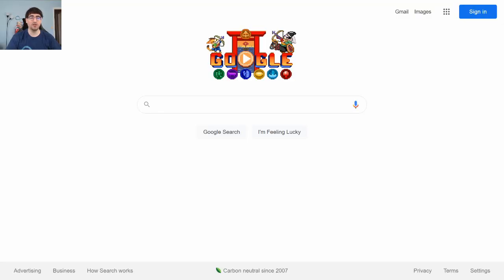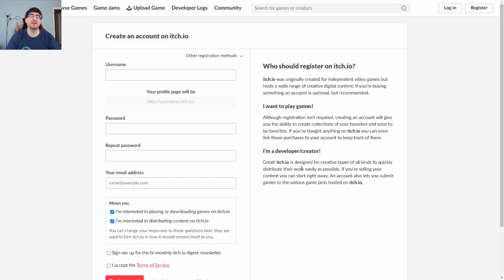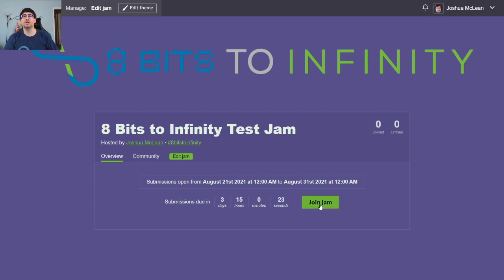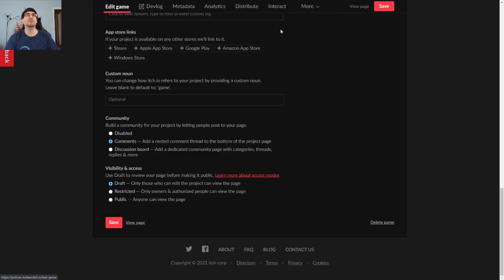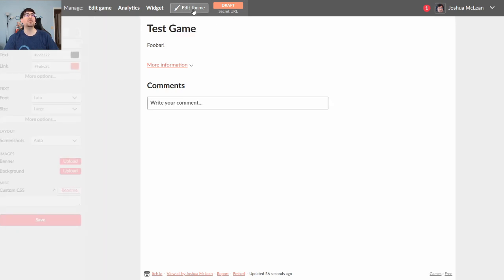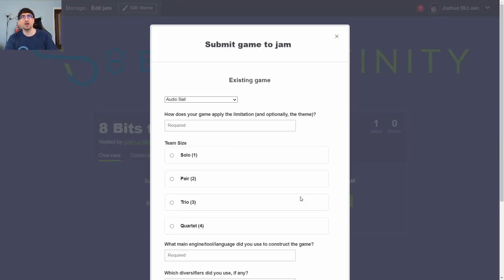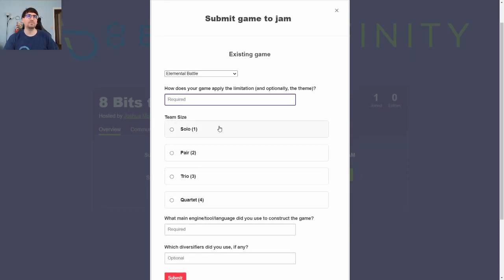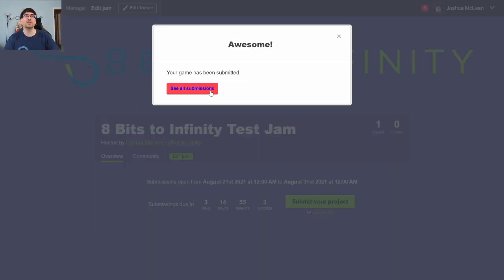How to Submit to Our Game Jams (8 Bits to Infinity)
Have a question about submission? I'm planning more videos to go into detail about the game page, best practices, and how to give feedback in the near future.